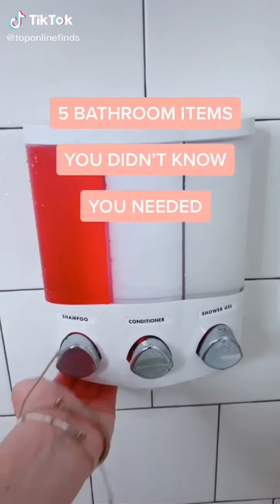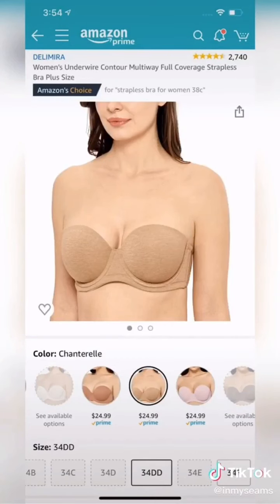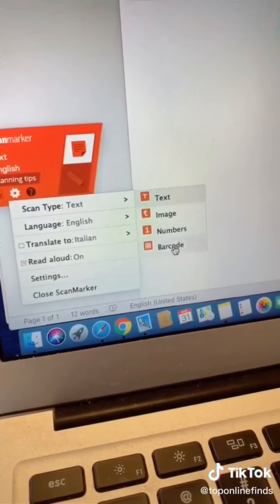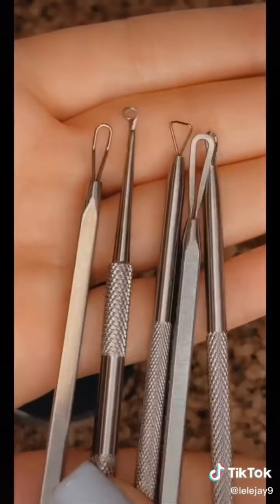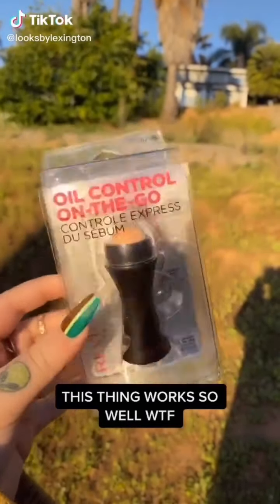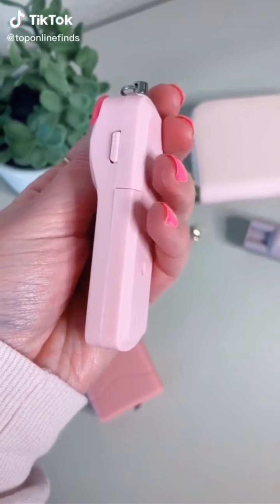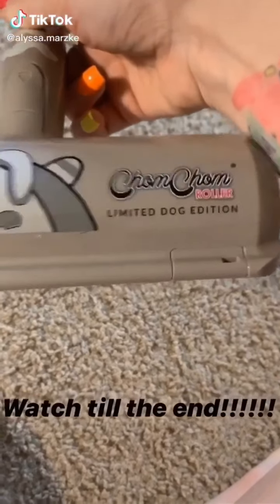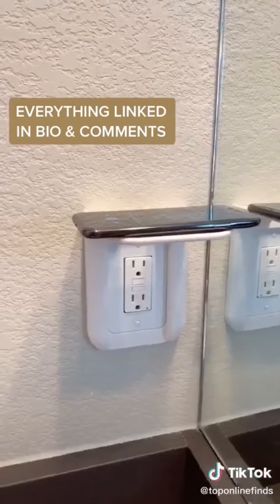amazon must haves i'd go broke for (with links) | tiktok compilation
if only I had a job, I would never hesitate to buy these. but for now, let me just make this video my own wishlist tehee :33

☁︎ wall mount toothpaste dispenser:

☁︎ shower foot scrubber:

☁︎ toothpaste tube squeezer:

☁︎ wall mount shampoo, conditioner, and shower gel container:

☁︎ wall mount loofah (didnt find the body scrubber similar to the foot scrubber so heres the alternative):

☁︎ KAJA make-up:

☁︎ push up padded unlined brassiere:

☁︎ ultimate support wirefree bra:

☁︎ no bulge wire free bra:

☁︎ full coverage strapless bra:

☁︎ yoga tank top padded sports bra:

☁︎ retractable roller shoes (gurl i'd scrape my knees for these no cap) :

☁︎ metal frame pink sunglasses:

☁︎ shortcut keyboard cover:

☁︎ iphone stun gun:

☁︎scanmarker air pen scanner:

☁︎ car diffuser:

☁︎ car cup holder lights:

☁︎ car seat gap organizer/storage box:

☁︎ car trash can:

☁︎ car headrest hook for hanging:

☁︎ car sun visor napkin holder:

☁︎ car pop socket cellphone holder:

☁︎ car air freshener hanging paper tree:

☁︎ silicone face cleanser:

☁︎ handy facial steamer:

☁︎ identity protection roller stamp:

☁︎ wall mount shower foot rest:

☁︎ oil control absorbing roller on the go:

☁︎ clear dry erase contact paper (essential for my forgetful ass):

☁︎ self defense loud siren keychain:

☁︎ sleep mask wireless headphones:

☁︎ bluetooth keyboard with stand:

☁︎ chomchom pet hair roller:

☁︎ shower waterproof bluetooth speaker:

ps. I didn't include in the list repeating
items and items that I don't really want
                  or I already have

10:52-11:02